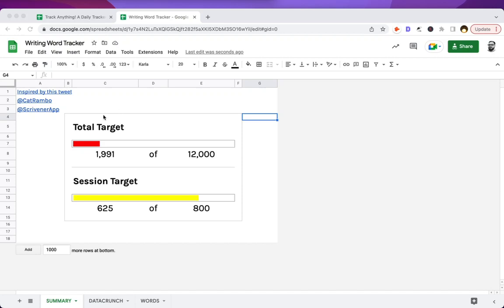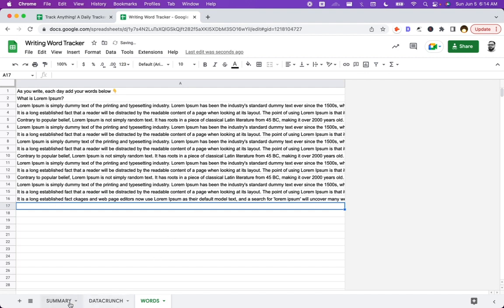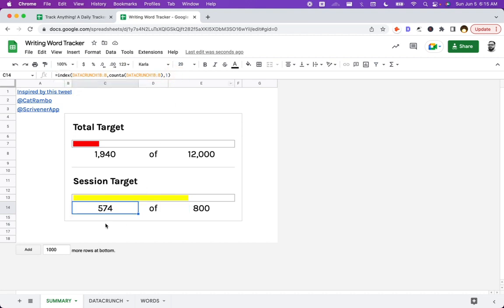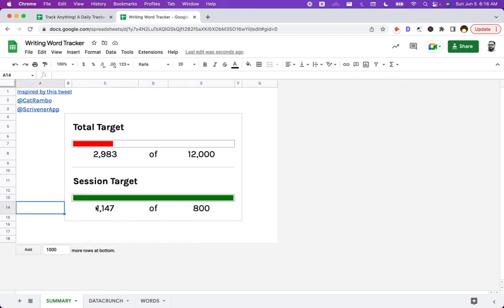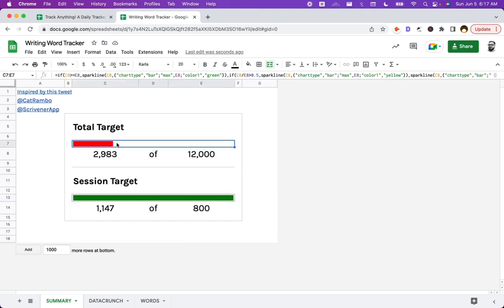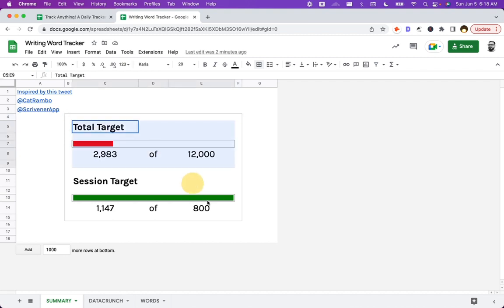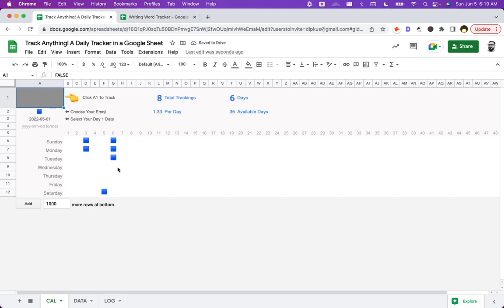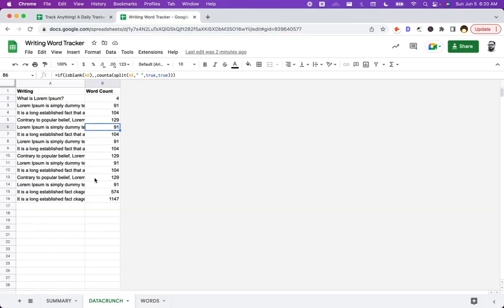Writing In Google Sheets? Create a Word Tracker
Track your word count in a Google Sheet. Learn how to use the split() function to count words in a google sheet.

Make a copy if you wish.
Become a Better Sheets Member and get access to 180+ videos

100 Free Business Ideas - Lead Magnet, product, and business ideas you can make in a Google Sheet to validate your business ideas.